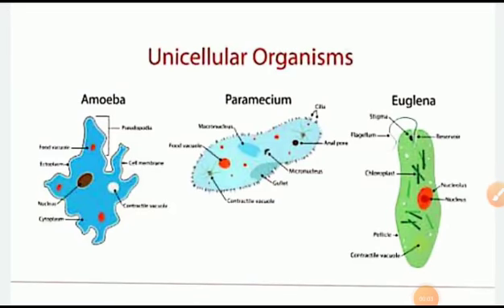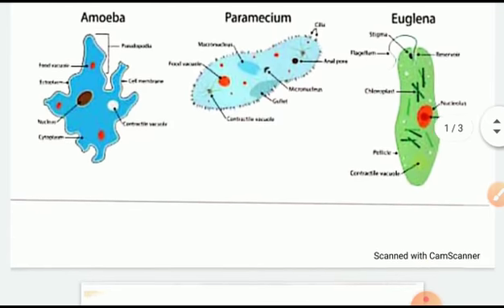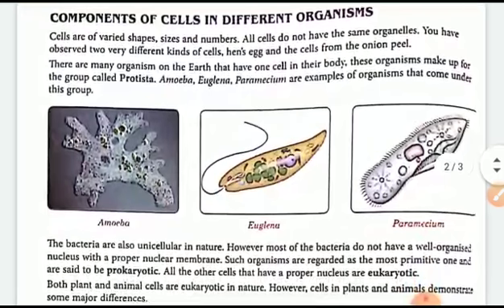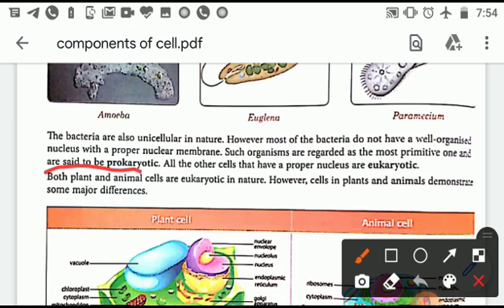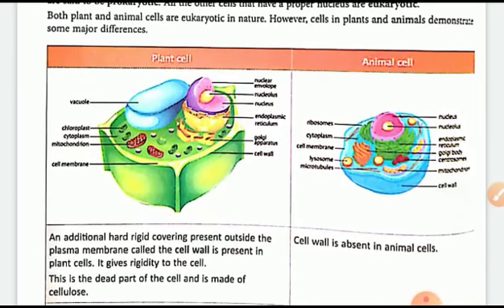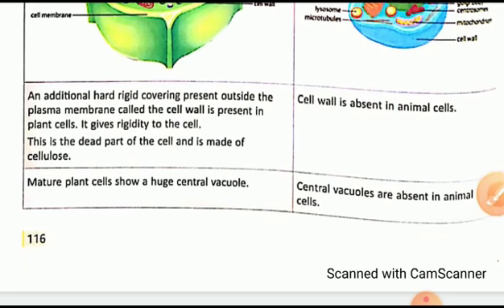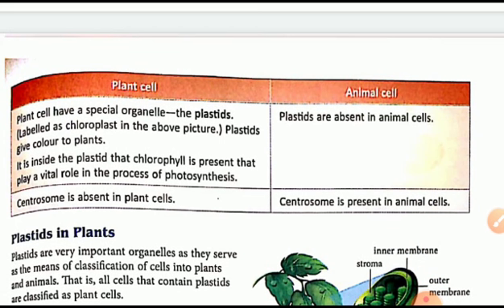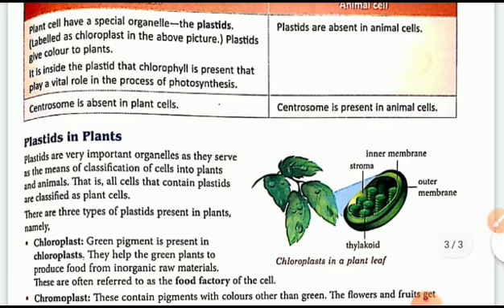Science-9-9-20-By Sweta Prasad